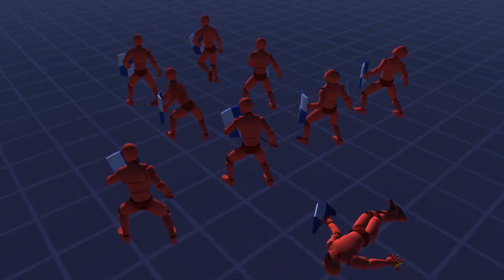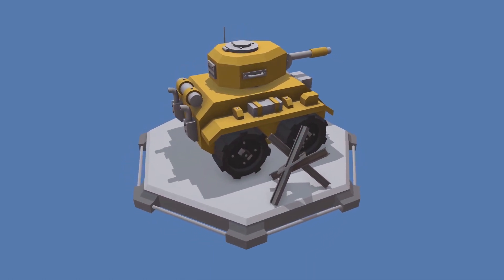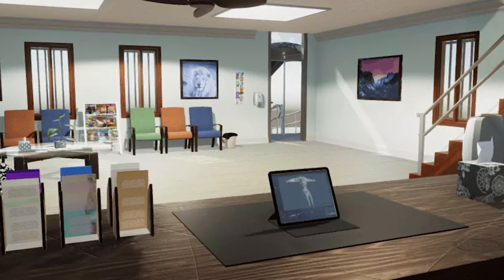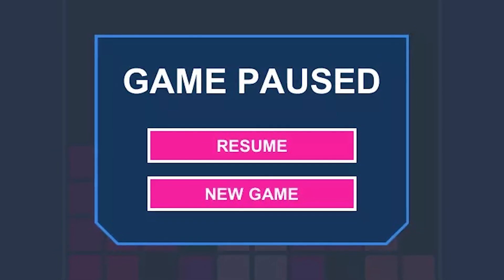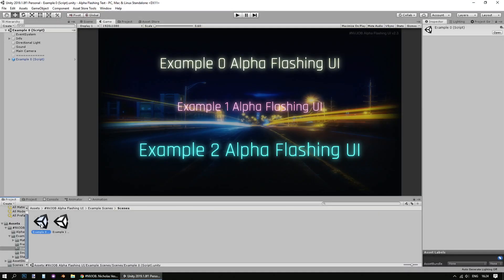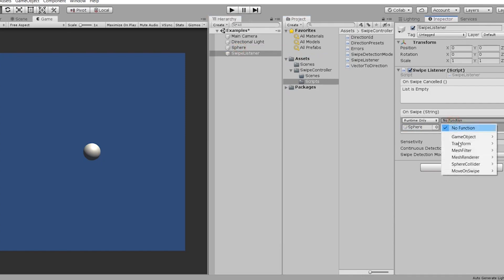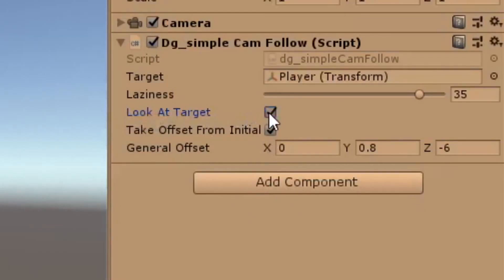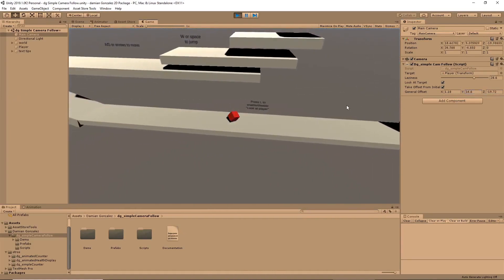FREE Unity Assets - March 2020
A selection of the best free assets for Unity, for March 2020. This includes free models, programming assets, materials, textures, particles, VFX and more!

1). Melee Warriors FREE Pack
5). Pixel Art Backgrounds Pack
8). Alpha Flashing UI (UI Shaders)